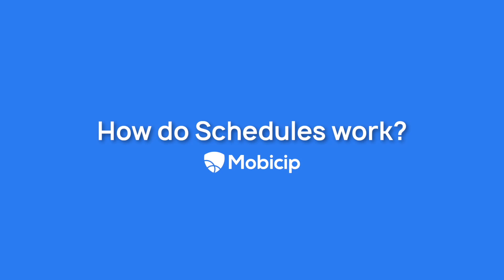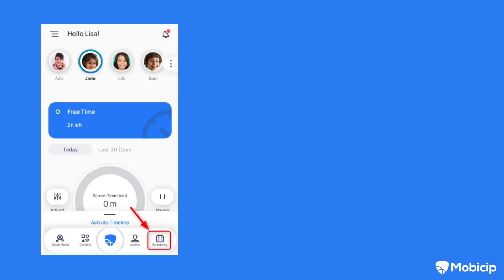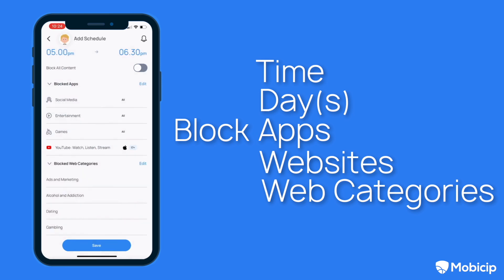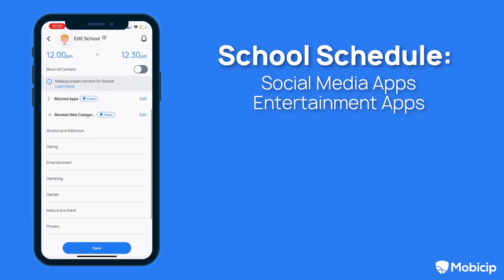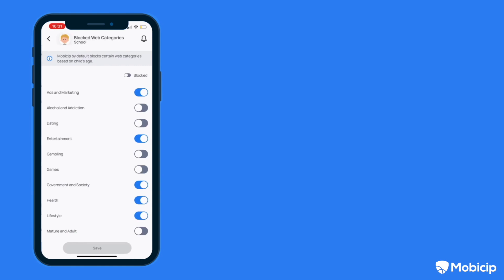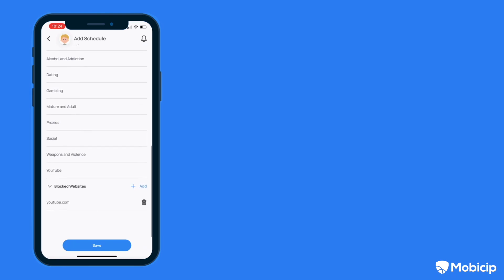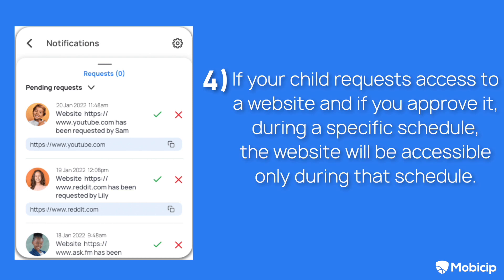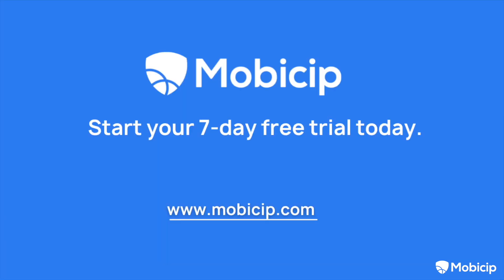Screen Time Schedules for Kids | Mobicip Parental Controls Explained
Mobicip is the trusted parental control app for your child’s mobile devices, helping more than 2 million families keep kids safe online. With Mobicip, you can block harmful apps, filter inappropriate content, regulate screen time, and encourage healthy digital habits.

In this tutorial, we’ll show you how to set up different schedules in Mobicip, so you can manage screen time for school, bedtime, family time, and more.